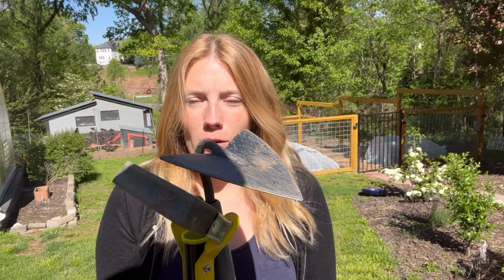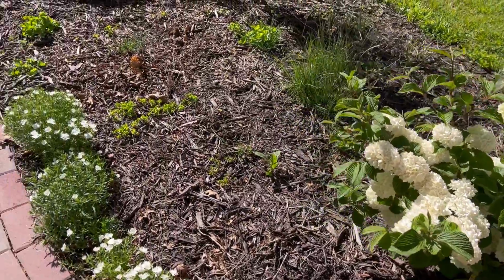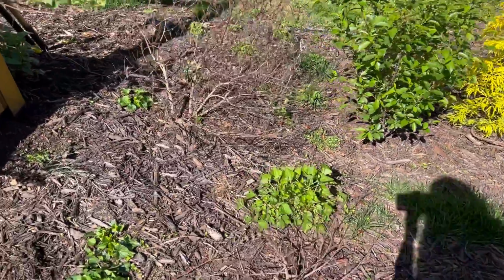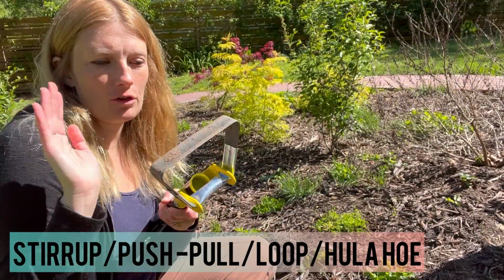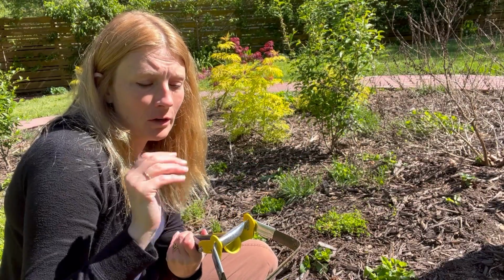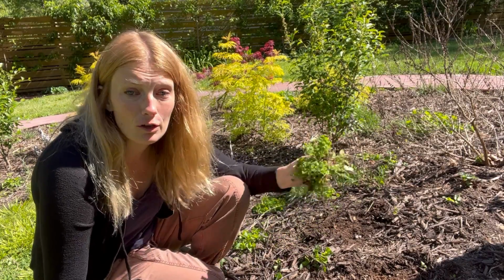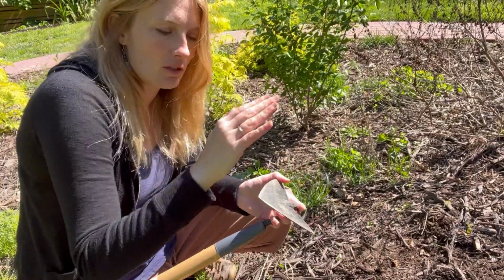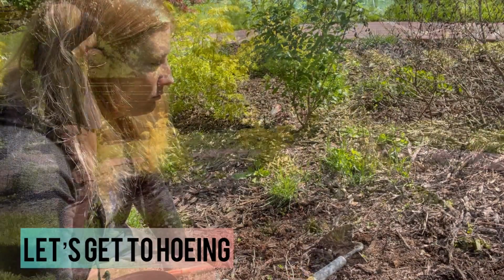How to Use A Stirrup Hoe & Grub Hoe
Discover the ultimate tools for weeding your garden! Join us on our urban homestead in Asheville, North Carolina, where we bask in the beautiful morning sun and demonstrate how to use a stirrup hoe and a grub hoe.  (Secretly we are lizard people in the spring and NEED the Sun) Learn when to use each hoe and how to make the most of these powerful gardening tools to keep your garden healthy, thriving, and weed free. Plus, we share tips on what plants are perfect for each hoe and provide the 10,000 alternate names like push-pull hoe, pointed hoe, and warren hoe. Watch as we remove weeds from our pollinator garden and get ready for a stunning reveal.

For the stirrup hoe, which is also known as a hula hoe or a scuffle hoe, check out this review by Wirecutter for tips on using it to remove weeds in tight spaces and shallow-rooted crops like lettuce, spinach, and radishes. And for the grub hoe, which is also known as a pointed hoe or a warren hoe, take a look at this review by The Prepared to learn how to remove weeds with deeper roots or tougher stems, as well as dig furrows and create mounds in your garden.

 This $28 Garden Tool Cut My Weeding Time in Half | Wirecutter (nytimes.com)

Review: Chillington Pointed Garden Hoe by Easy Digging – The Prepared